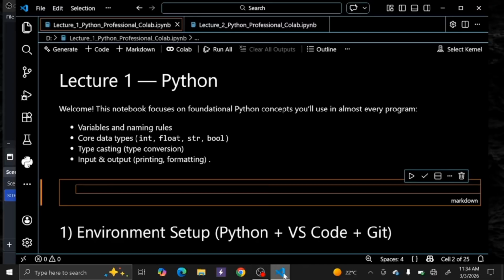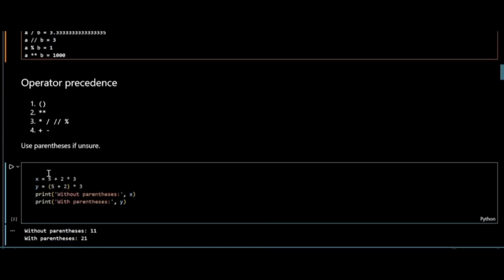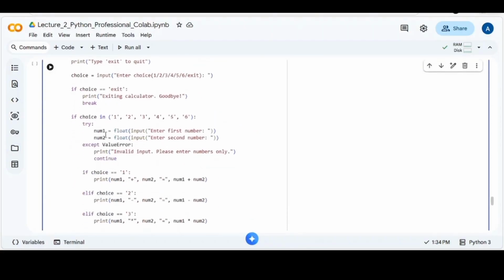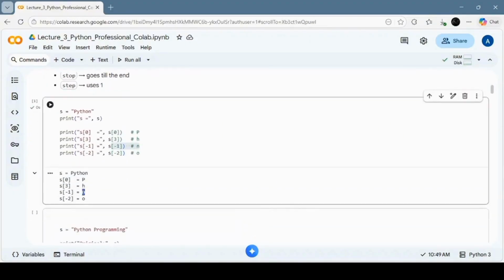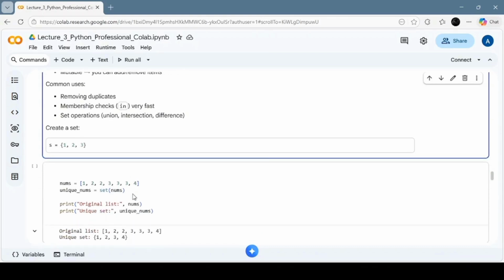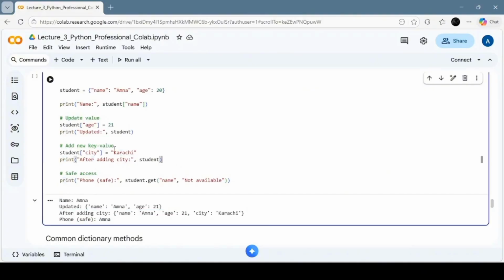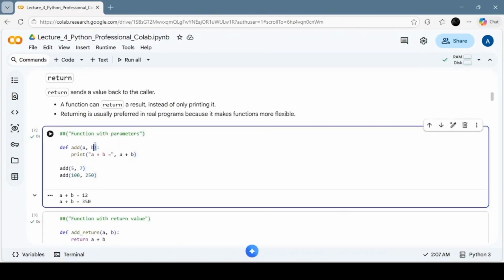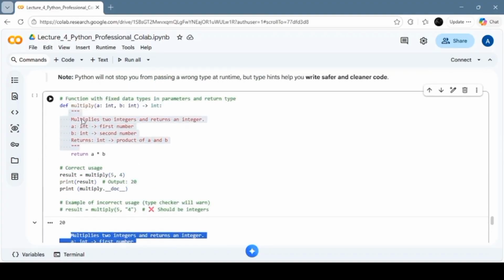Python Full Course in 2 Hours 🔥 | Learn Python FAST for Beginners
Master Python programming with this complete beginner-to-advanced course in just 2 hours!
00:00:18 – Course Introduction & Python Basics Overview
00:00:56 – Python Setup
Official Python, VS Code, Google Colab, Jupyter
00:01:36 – Variables in Python & Dynamic Typing
00:02:15 – Variable Naming Rules & Case Sensitivity
00:03:36 – Variable Examples & Data Types
00:04:17 – Best Practices for Variable Naming
00:04:58 – Multiple Variable Assignment
00:05:33 – Primitive Data Types int, float, string, boolean
00:06:14 – Type Casting
00:06:50 – Checking Data Types with type
00:07:36 – Output in Python using print
00:08:23 – Input in Python using input
If Else & Conditional Statements
00:08:58 – Introduction to if and else Statements
00:09:45 – Positive & Negative Number Checker
00:10:26 – elif Statement & Grade Calculator
00:11:44 – Running Multiple Conditions with elif
00:12:39 – Nested if Statements Example
00:14:05 – Ticket Checking Program using Nested if
Operators in Python
00:14:51 – Arithmetic Operators Introduction
00:15:29 – Modulus, Floor Division & Exponent Operator
00:16:54 – Arithmetic Operators Practical Examples
00:17:44 – Operator Precedence Rules
00:18:27 – Precedence Example with Expressions
00:19:05 – Even/Odd Program using Modulus
00:19:48 – Comparison Operator
00:20:29 – Comparison Operator Examples
00:22:19 – String Comparisons & ASCII Values
Loops in Python
00:23:20 – Introduction to Loops
00:23:56 – range() Function Variations
00:24:34 – Basic for Loop Example
00:25:13 – rangestart, stop, step Usage
00:25:53 – Printing Numbers from 1 to N
00:26:32 – Sum of Numbers Program using for Loop
00:27:26 – Introduction to while Loop
00:28:06 – Password Validation using while Loop
00:29:19 – break and continue Statements
00:30:04 – Infinite Loop Example with break
00:31:18 – Skipping Negative Numbers using continue
Mini Projects & Practice Programs
00:33:24 – Calculator Project Introduction
00:34:08 – Loop-Based Calculator Implementation
00:37:57 – Guess the Number Game Introduction
00:39:16 – Guess the Number Game Solution
Beginner Python Assignments
00:41:06 – Bill Split Calculator Project
00:44:14 – Salary Breakdown System
00:46:56 – Digital Wallet Transaction Program
00:48:18 – Electricity Bill Calculator
Python Strings
00:49:31 – Introduction to Python Strings

00:50:22 – String Slicing Basics
00:51:03 – Positive & Negative Indexing
00:56:23 – Reversing a String using Slicing
00:57:38 – Important Notes on String Slicing
00:58:16 – String Immutability Explained
Python String Methods
01:00:03 – Introduction to String Methods
01:00:38 – lower, upper title
01:01:55 – strip, lstrip, rstrip
01:02:29 – find, replace, count
01:05:10 – startswith & endswith
01:05:55 – split Method
01:07:17 – join Method
01:08:46 – isalph, isdigit, isalnum
Python Sets
01:10:07 – Introduction to Sets
01:10:44 – Removing Duplicates using Sets
01:11:24 – Set Methods (add, remove, discard, pop)
01:13:59 – Union, Intersection & Difference Operations
Lists & Tuples
01:15:17 – Introduction to Lists & Tuples
01:15:55 – Lists vs Tuples Mutable vs Immutable
01:17:50 – List & Tuple Examples
01:18:35 – List Slicing Examples
01:19:19 – List Methods append, insert, remove, pop
01:21:27 – sort& reverse
01:22:07 – Tuple Immutability Error
01:22:48 – Packing & Unpacking Tuples
01:23:24 – Pythonic Swapping Technique
Dictionaries in Python
01:24:43 – Introduction to Dictionaries
01:25:20 – Creating Dictionaries
01:26:32 – Accessing & Updating Dictionary Values
01:27:45 – Adding New Key-Value Pairs
01:28:20 – Safe Access using get
01:28:55 – Dictionary Methods keys, values, items
01:29:41 – Nested Dictionaries
Practice Questions Strings, Lists, Sets, Dictionaries
01:31:41 – String Practice Questions
01:33:30 – Counting Word Occurrences
01:34:41 – List Practice Questions
01:35:15 – Finding Maximum & Minimum Values
01:35:49 – Tuple Packing & Unpacking Practice
01:36:20 – Set Practice Questions
01:37:39 – Dictionary Practice Question with f-Strings
Functions & Scope
01:38:52 – Local vs Global Variables
01:40:30 – Global Keyword Usage
01:42:15 – Introduction to Functions
01:43:31 – Creating & Calling Functions
01:44:42 – Function Parameters & Return Values
01:47:39 – print vs return
01:48:52 – Default Parameters
Decorators, Args & Lambda
01:49:28 – Introduction to Decorators
01:50:38 – Wrapper Functions in Decorators
01:51:14 – Using Decorators with @ Syntax
01:53:36 – *args in Python
01:54:17 – Practical Example of *args
01:55:28 – **kwargs Example
Lambda Functions
01:59:38 – Introduction to Lambda Functions
02:00:08 – Lambda Function Examples
Type Hinting
02:01:26 – Type Hinting in Functions
02:02:06 – Function Parameter Data Types
02:02:46 – Docstrings in Python Functions
02:03:22 – Introduction to Nested Functions